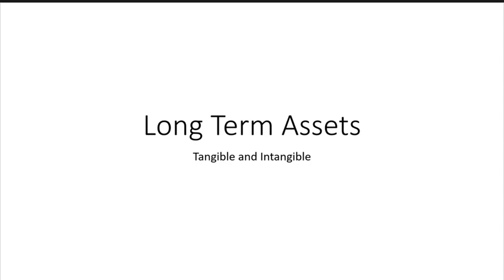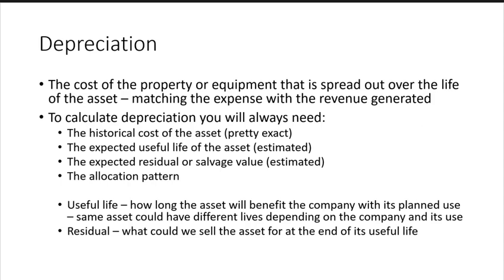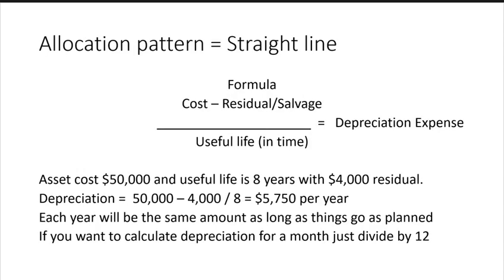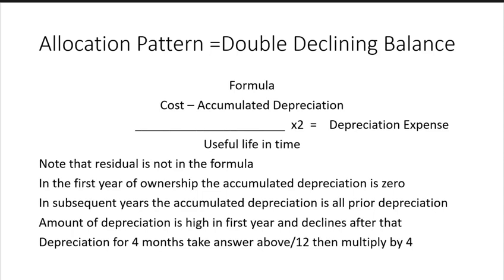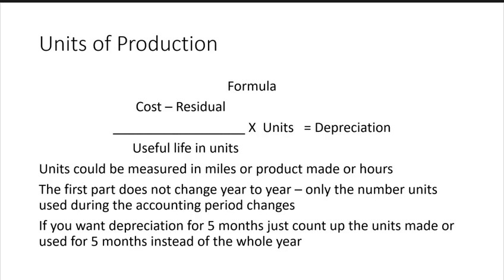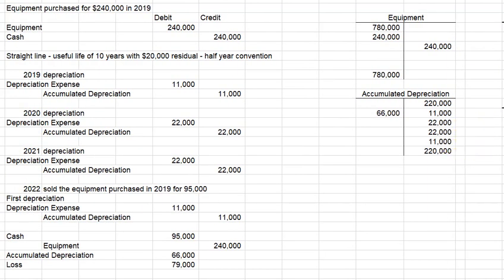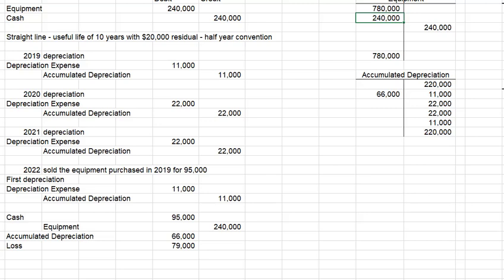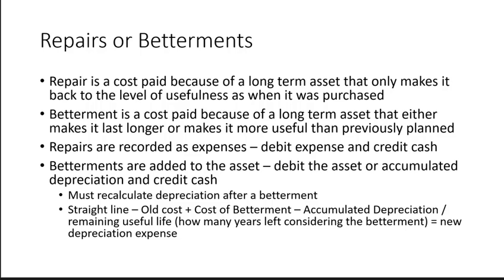Longterm Assets Explanation Tangible